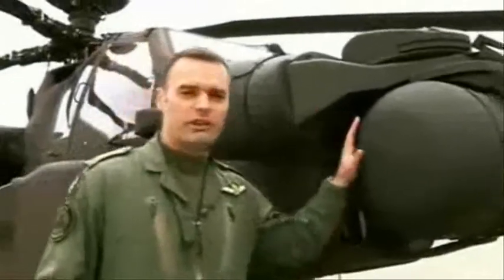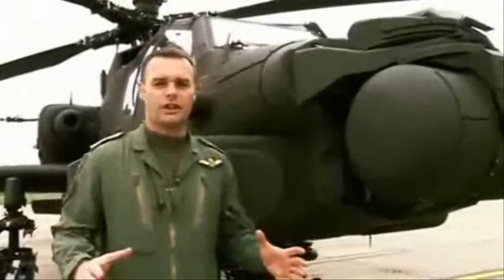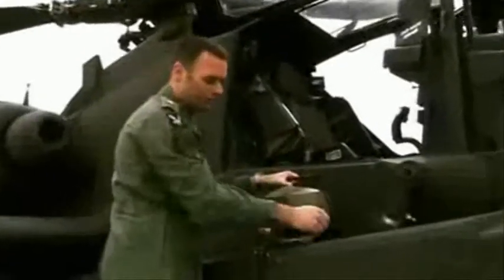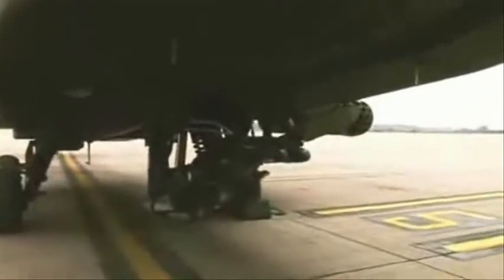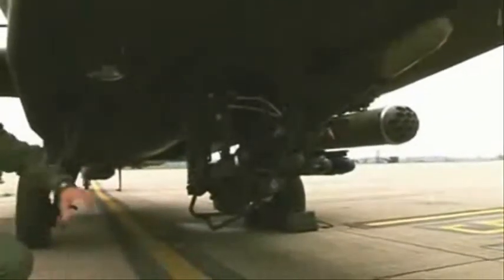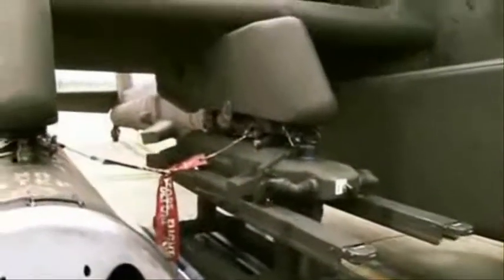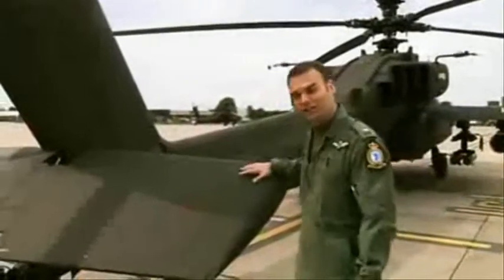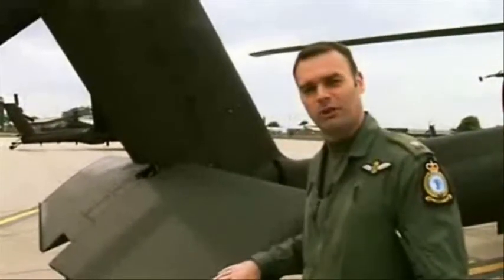Apache Longbow Attack Helicopter